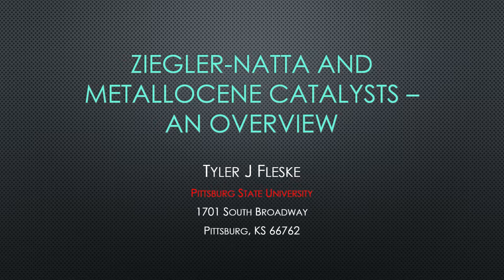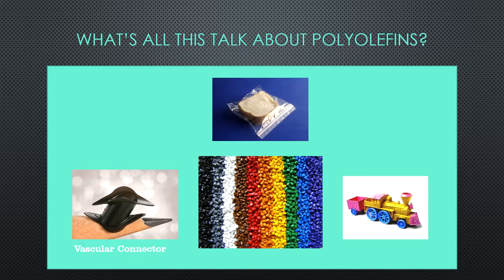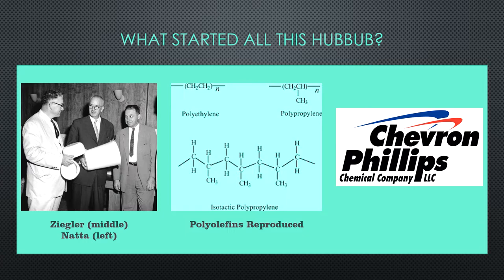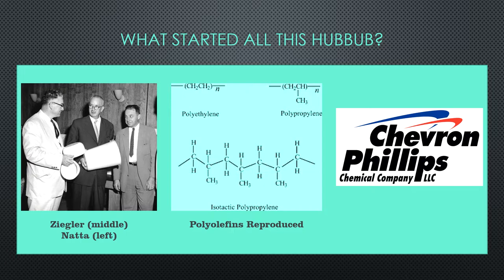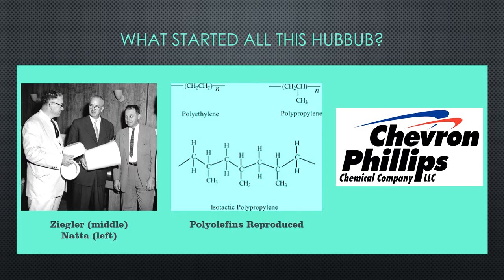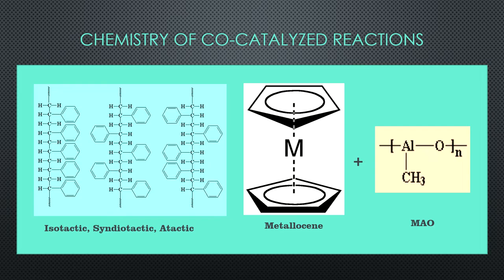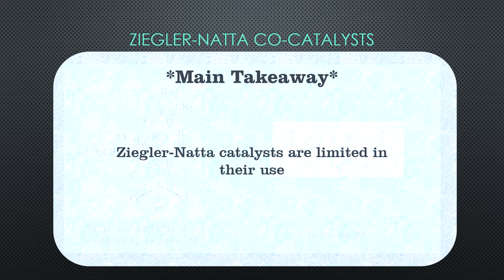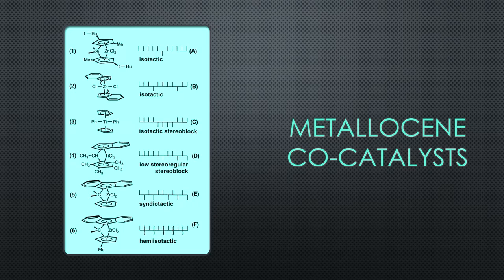Ziegler Natta and Metallocene Catalysts – An Overview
This is a presentation done for my university class.

Script:

We start our story with polyolefins. Polyolefins are compounds that include polyethylene, polypropylene and their copolymers. The properties you can achieve for the price of polyolefins are practically uncontested among any other polymeric material. Polyolefins are rather ubiquitous, as they are used in almost every application on the planet. Do you need a reusable cup? That’s polypropylene. Do you need to hold items that you buy from the store, or do you need to preserve your sandwich later for lunch? That’s low density polyethylene. Do you want to get your toddler a new toy? That’s high density polyethylene. Do you need a new sutureless vascular connector? That’s polyethylene. You get the point. Polyolefins are everywhere.

In the early 20th century, however these polyolefin materials were not readily available for industrial use. Karl Ziegler, in the 1920s, successfully polymerized butadiene. This sparked an interest in the scientific community. Could we polymerize propylene? What about ethylene?  In 1949, H.G. Gellert was able to oligomerize ethylene in the presence of lithium aluminum hydride as the catalyst, to yield α-olefins. Ziegler proposed triethylaluminumhydride as a possible complexing agent to be used instead of lithium aluminum hydride for the catalyst to polymerize ethene. This new reaction between triethylaluminumhydride and ethene has come to be referred to as the “Aufbaureaktion”. Ziegler found that the best contenders for polymerizing ethylene were zirconium and titanium (in the form of ZrCl4 and TiCl4) in the presence of aluminumalkyls; this polymerization now could be done even at STP. Before, polyolefin synthesis occured at very high temperatures and pressures. Because of the low-cost of titanium and the observation that titanium tetrachloride tripled the productivity of the polymerization, Ti tetraCl took off as the primary catalyst for the polymerization of ethylene. With the new titanium catalyst, polyethylene was successfully polymerized with high molecular weights. Professor Giulio Natta showed that Ziegler catalysts lead to stereoregular polymers. He also mentioned “Ziegler catalysts” for the first time in literature and in his patents. Natta was able to synthesize stereospecific polypropylene (PP) in 1954 using TiCl3 and triethylaluminum. The PP was observed to be isotactic. The isotactic PP was patented by Natta. Adjacent to both Ziegler and Natta, Phillips developed catalysts for polypropylene production, and the catalysts still account for 40 to 50% of the global HDPE production today. Phillips catalyst involves CrO3 on Aluminum Oxide (alumina).

Although Ziegler-Natta catalysts gave a stereoregular polymer, the tacticity of the resulting material was not easily tunable. Metallocene catalysts are the best thing to happen in polyolefin research since Karl Ziegler and Giulio natta. With metallocene catalysts, the reactions also occur at STP but offer greater regioselectivity.

 Ziegler-Natta catalysts are known as multi-site catalysts. The complexes that form with titaniumchloride and aluminumalkyl catalysts don’t offer much versatility with polymer morphology. These catalysts are not soluble in solvent, and this is problematic for industry.

Metallocene catalysts are known as single-site catalysts. Metallocene catalysts are soluble and this facilitates in the removal of catalyst. All metallocene catalysts share a transition metal sandwiched between two cyclopentadienyl rings along with methyl aluminum oxide (referred to as MAO). MAO is used to activate the metallocene catalyst. This allows for complexes between the metallocene and ethylene and forms a stereospecific polyolefin product. This results in morphological tunability of the resulting polymer.

Uniquely arranged catalysts have achieved polymerizations of the following kinds: alternating blocks of isotactic and syndiotactic poly-α-olefins, alternating blocks of syndiotactic and atactic poly-α-olefins, alternating blocks of PE and tactic PP, alternating blocks of PE and tactic polystyrene (PS), alternating blocks of tactic PP and tactic PS, random copolymer of ethylene or propylene with styrene, high MW hemiisotactic poly-α-olefins and high MW hemisyndiotactic poly-α-olefins. And finally, Living polyolefin reactions are also possible with bis(salicylaldiminato)titanium as the catalyst.